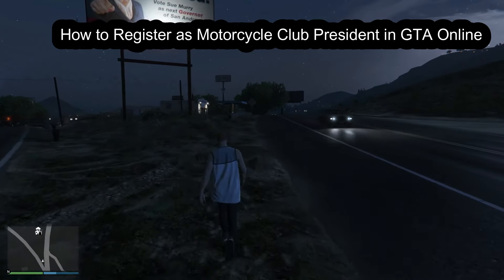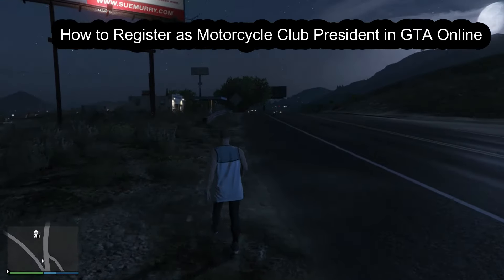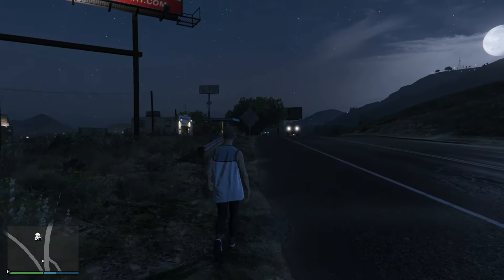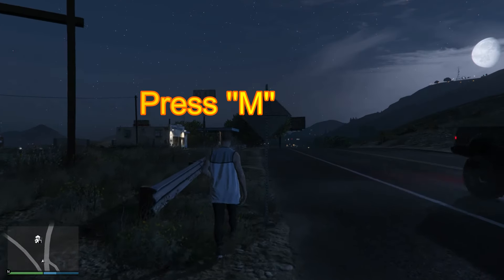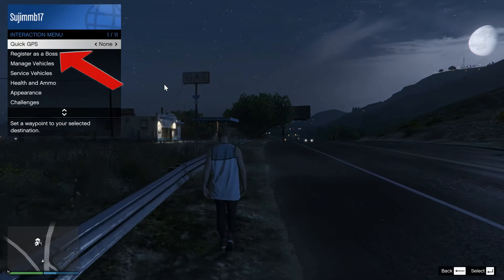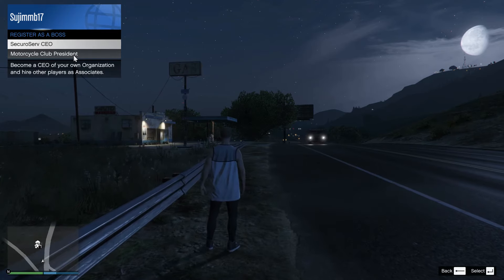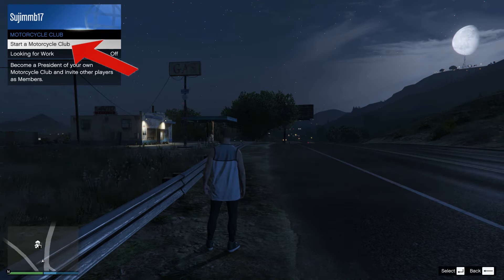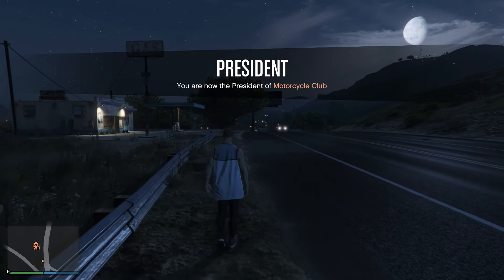How to Register Motorcycle Club President in GTA Online?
Greetings, fellow GTA Online bikers! Ready to embark on the thrilling journey of Motorcycle club leadership? You're in the right place! This guide is your roadmap to smoothly registering as a Motorcycle Club President, allowing you to carve your legacy in the virtual streets of Los Santos.
Dive into the details of the president's registration effortlessly. Whether you're a seasoned GTA Online player or a newcomer to the biker scene, this guide ensures a seamless and exhilarating registration process.

Take control of your GTA Online destiny, because every biker deserves the chance to lead their club! Let's register, ride, and build our two-wheeled empire together!